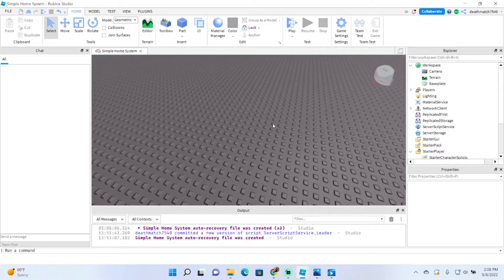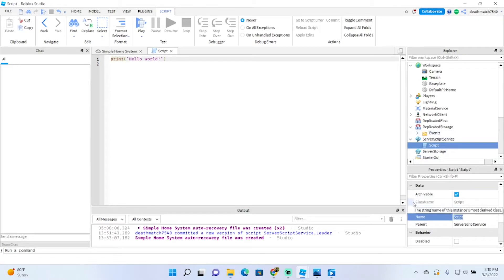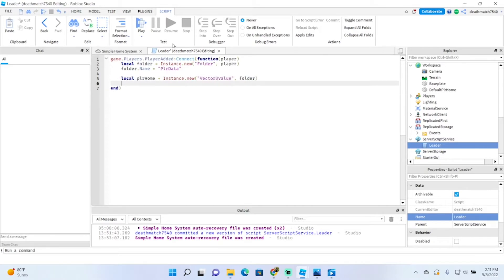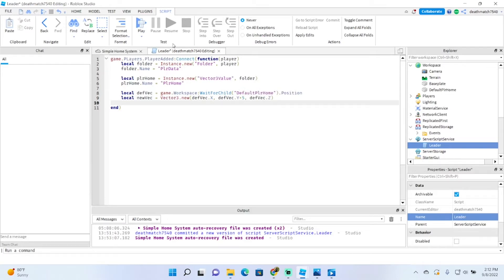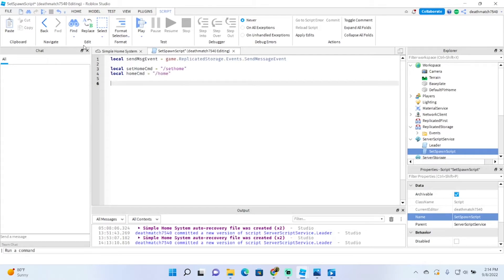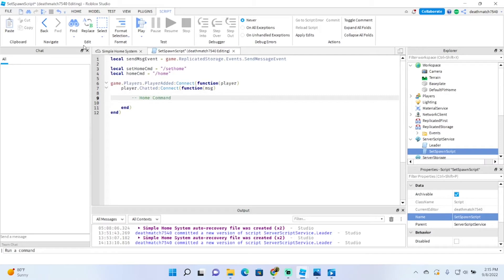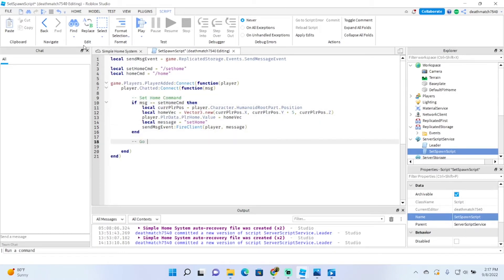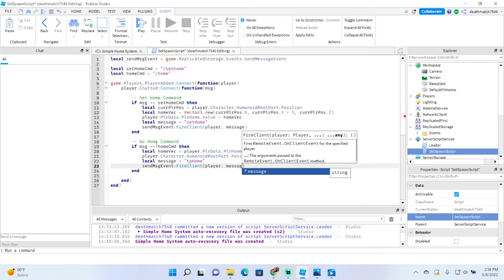Make a /HOME Teleport System in Roblox (Save & Return to Your House!)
You can join the game quick to see if this is what you want before you take time to code it!

↓ My Setup ↓
Audio Interface
Trash can
Stream Deck